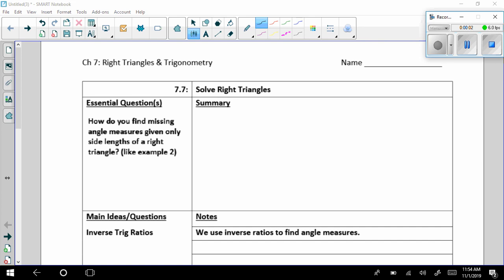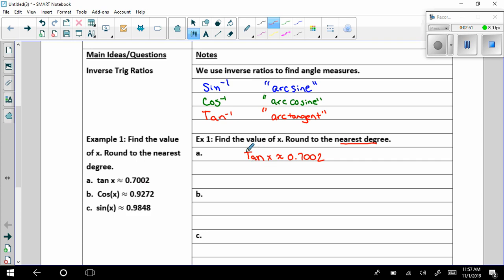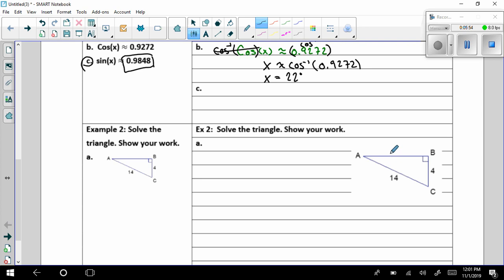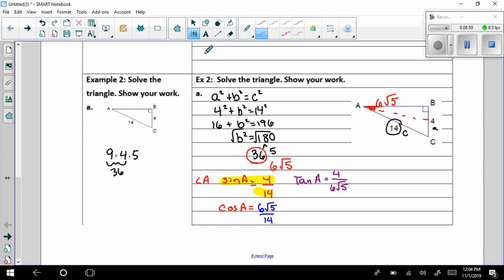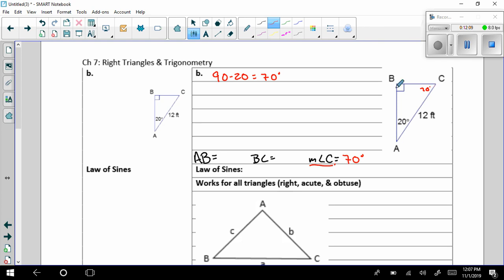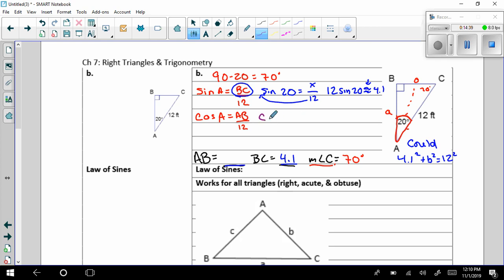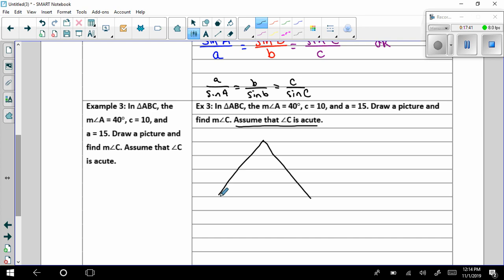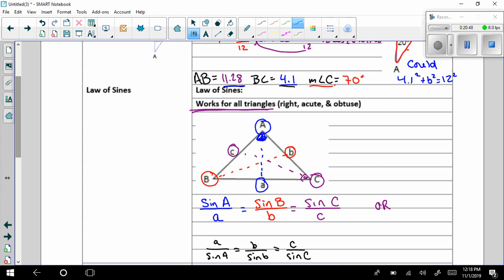Lesson 4 video notes inverse trig